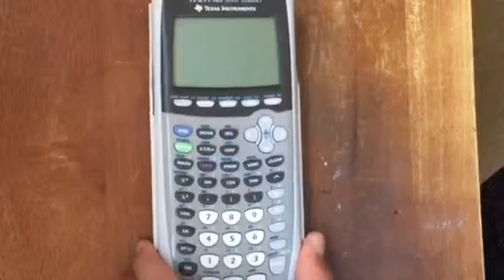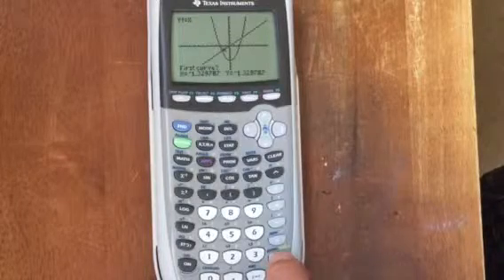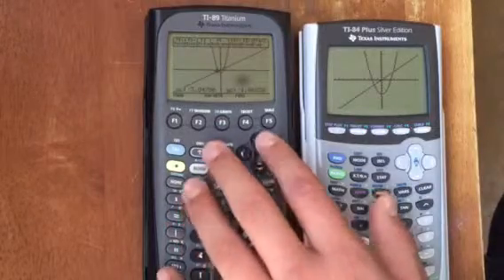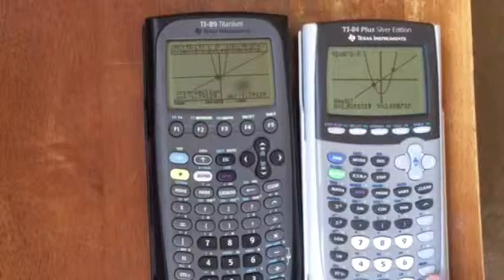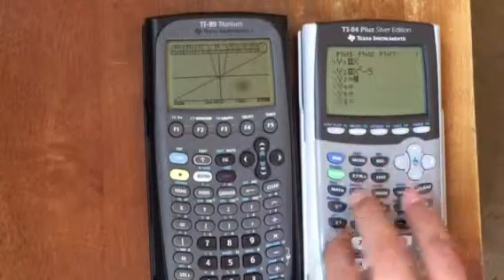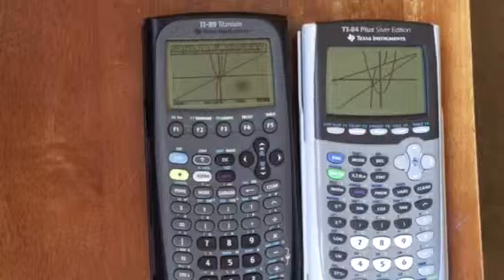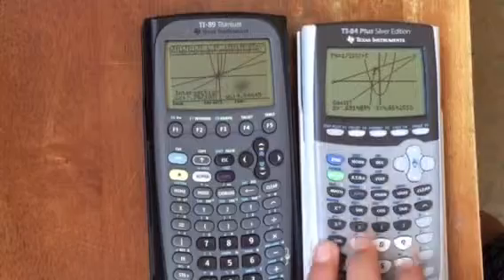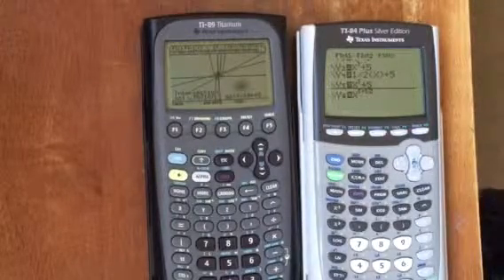Intersections on a Calculator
How to find intersections on a TI-84 and a TI-89